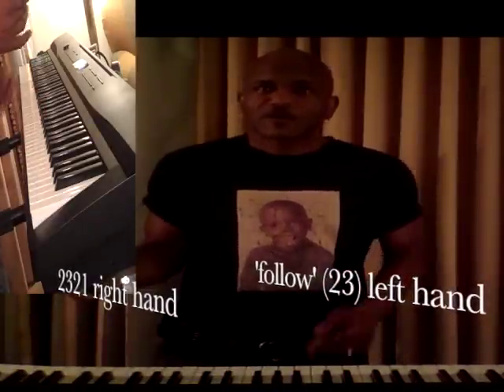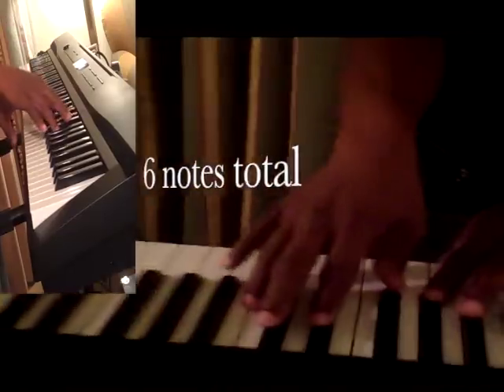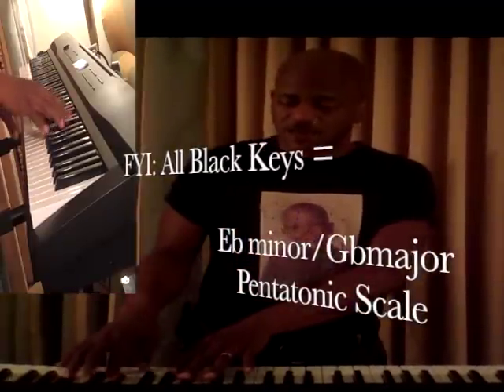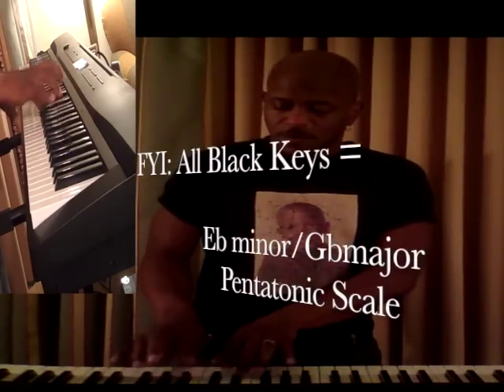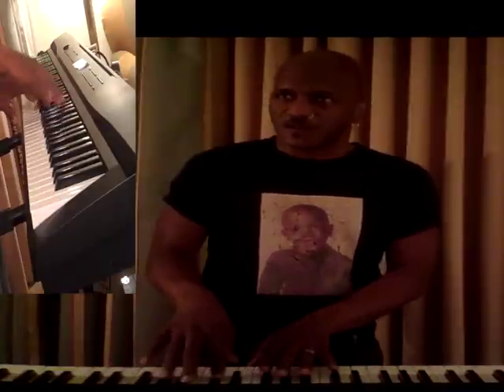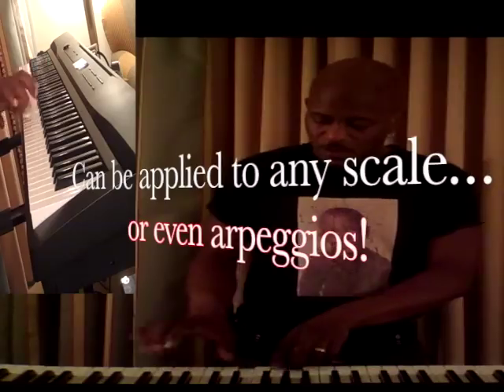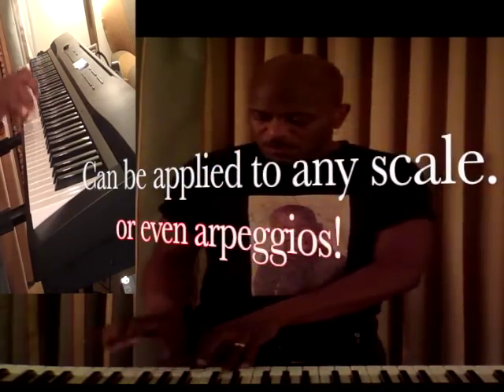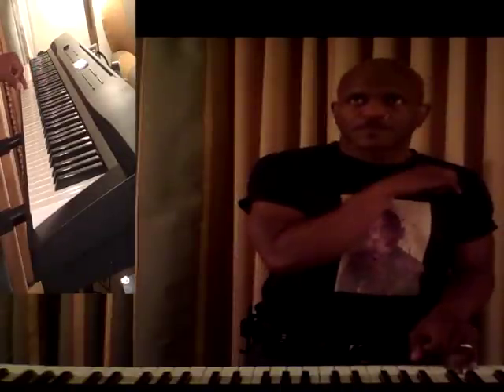Joseph Wooten Music Lesson. Fast Pentatonic scale runs using his '2321 follow'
Hands of Soul Joseph Wooten show the original pattern he uses to play some of his well known and superimpressive lightening fast runs!